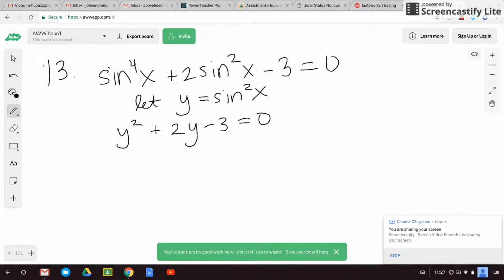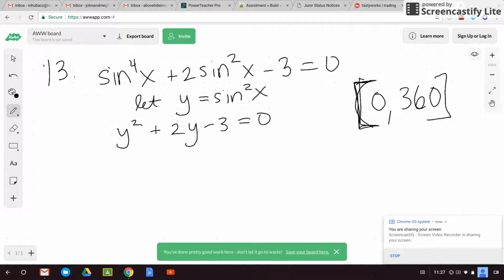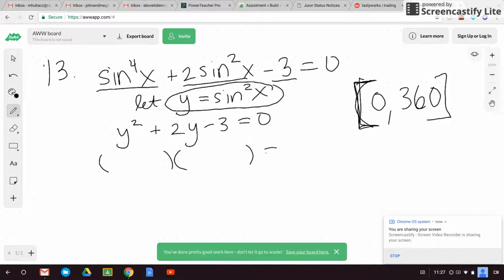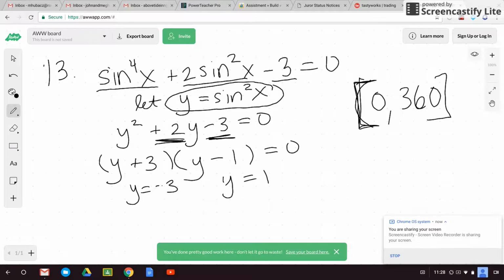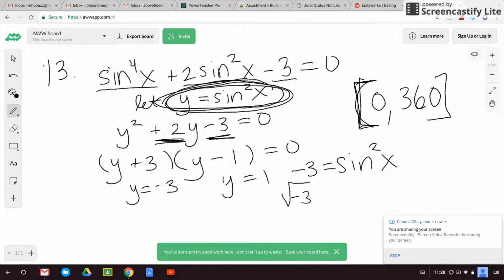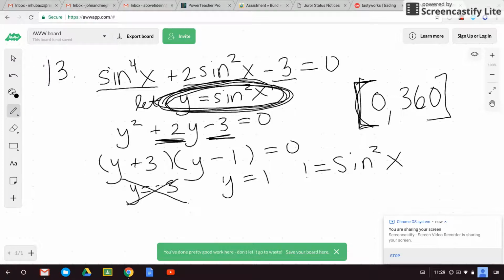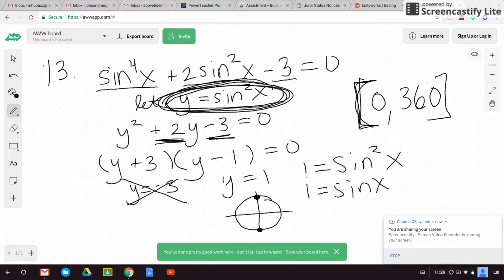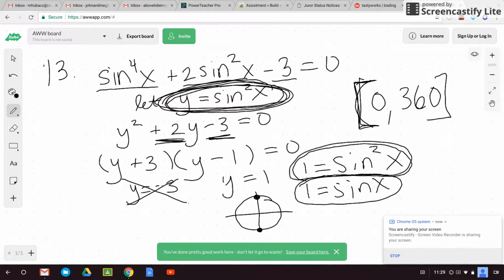Jan 16, 2018 11:30 AM